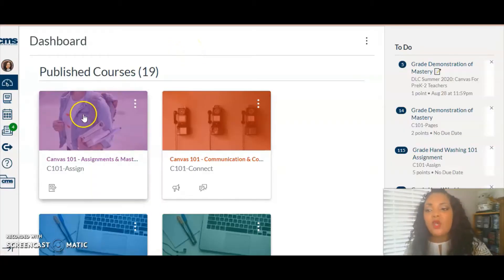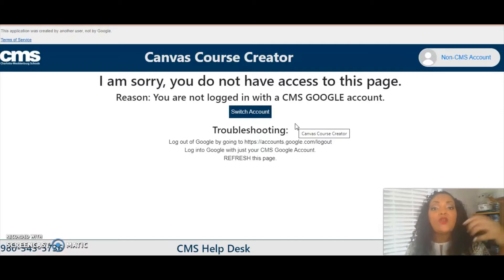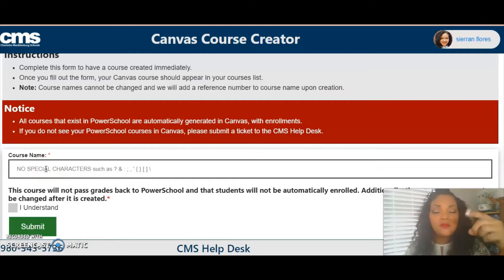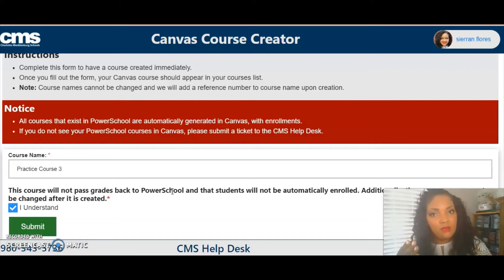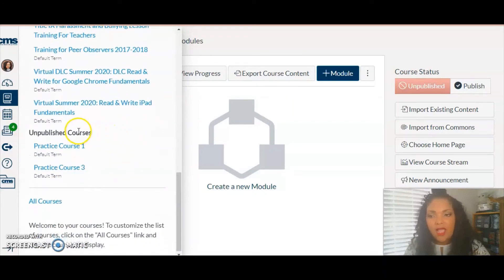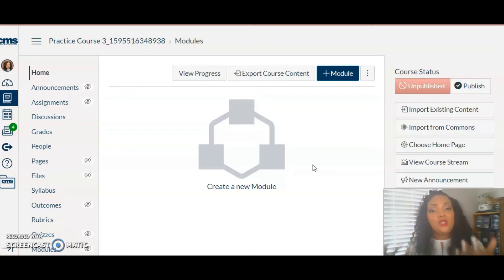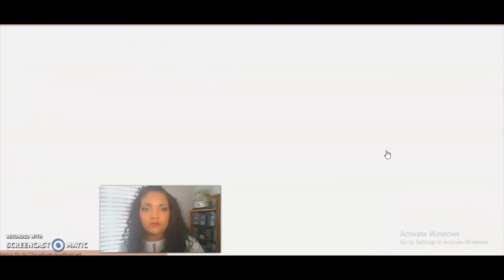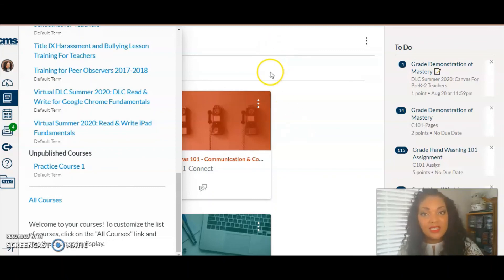CANVAS TUTORIAL: First of all, What IS a Sandbox? And how do I create one?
Watch to lean how to create a Sandbox in Canvas LMS

NOTE: This may be specific to teachers in MY SCHOOL DISTRICT. If you are in a different district, you'll notice slight differences.